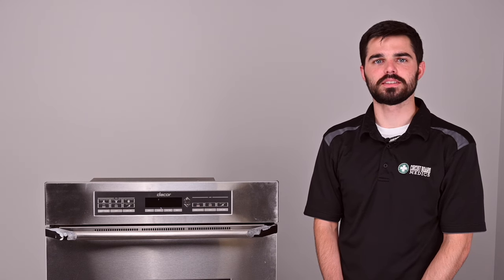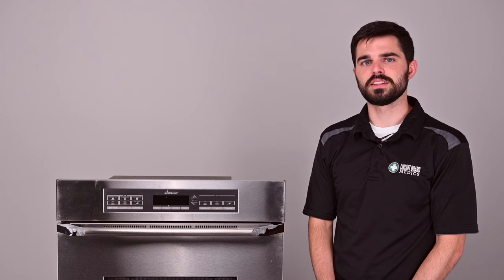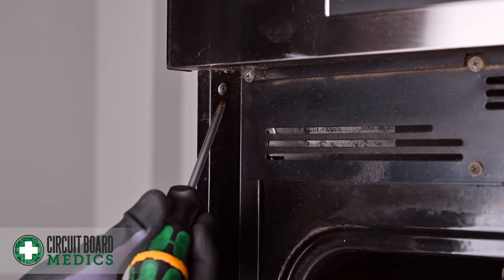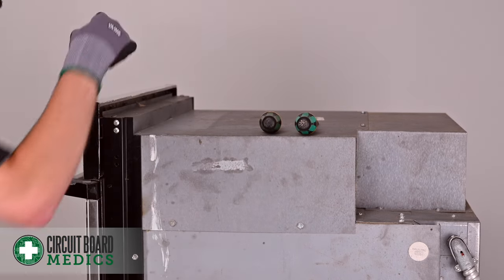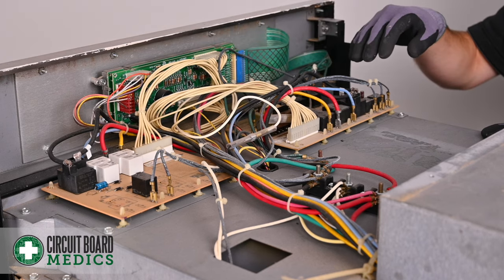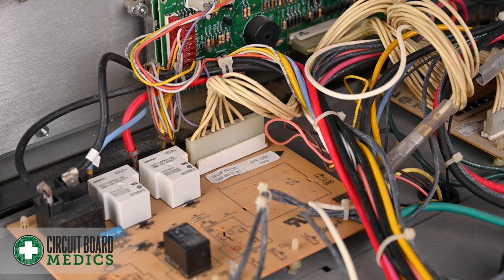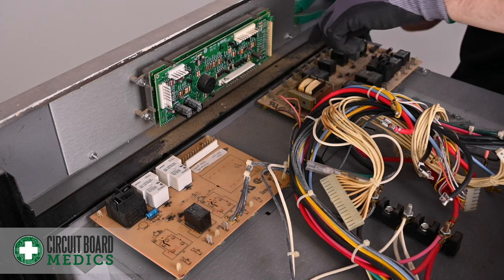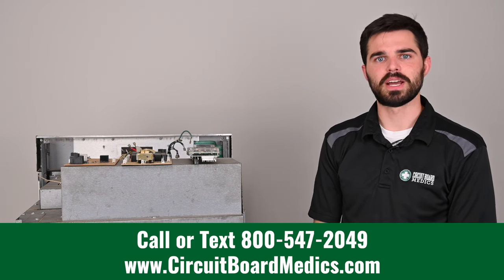Built-In Oven Control Board Removal – FRIGIDAIRE, KENMORE, DACOR, JENN-AIR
The oven control board and the relay board(s) control the heating and operation of your oven. When these control boards fail, you may see an F1 error code or experience failures such as:
Oven will not reach temperature
Oven will not turn off
Other intermittent error codes

This video shows how to remove your oven control board from many oven models from various manufacturers. The control board for these DACOR ovens has a part number beginning with "62–––". Similar JENN-AIR ovens have control boards beginning with "WP7100 ". Similar FRIGIDAIRE and KENMORE ovens have control boards beginning with "3164297––" and "3180105––". to find out about Frigidaire, Dacor, Kenmore and Jenn-Air Oven Control Board Repair.

Circuit Board Medics is not responsible for any damage or injury incurred while removing or reinstalling these components.